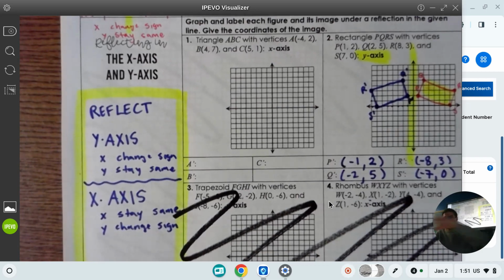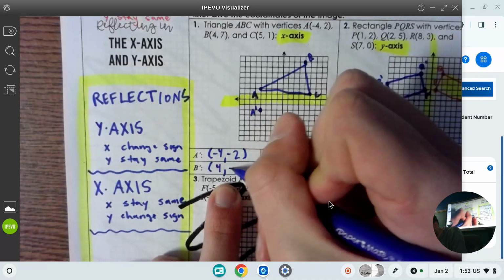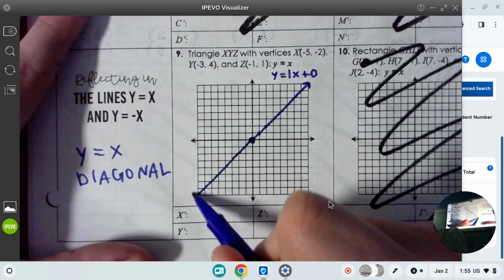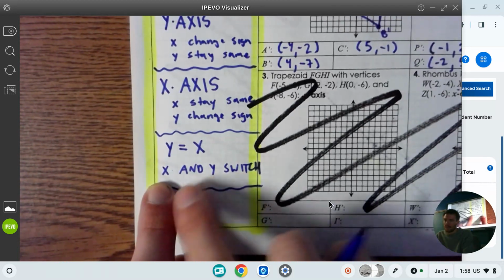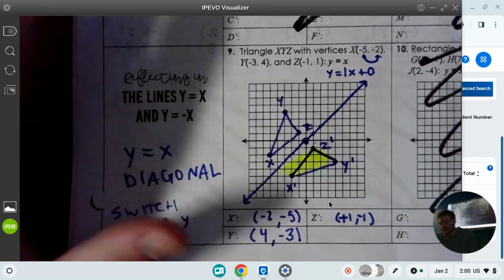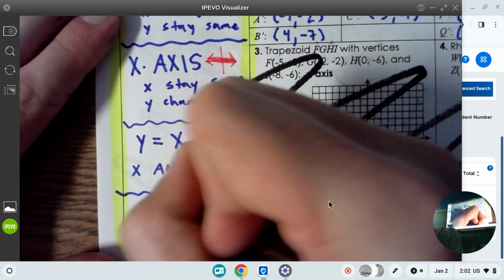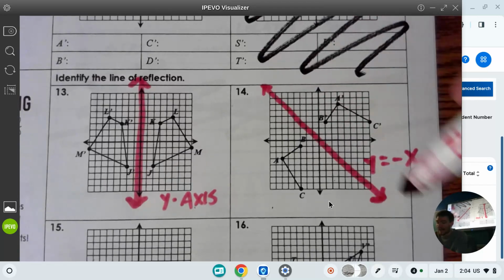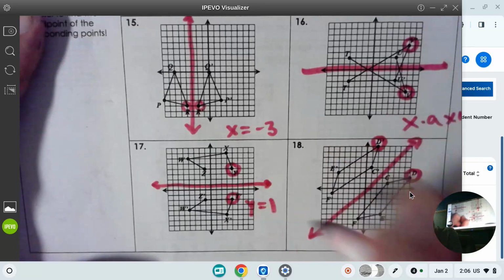Reflecting over y=x or y=-x